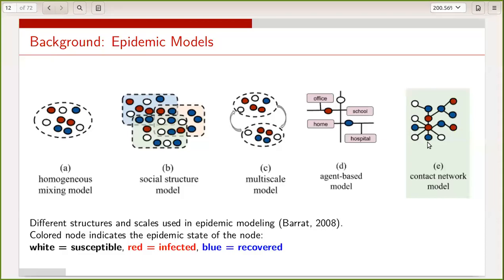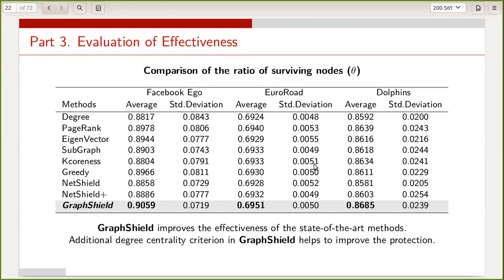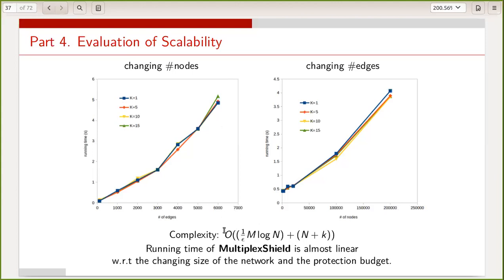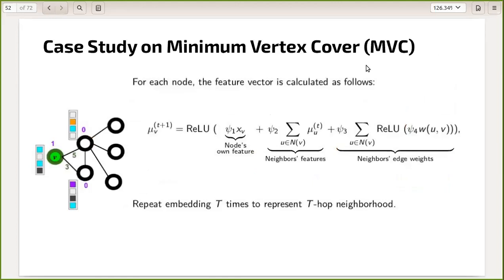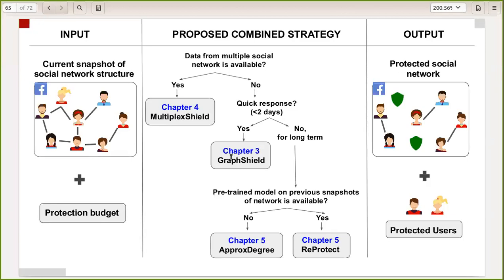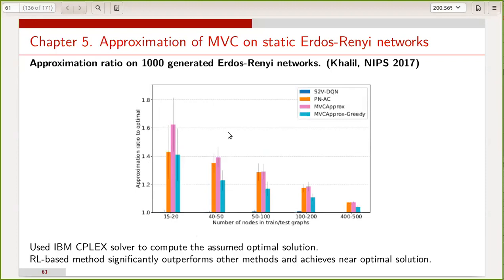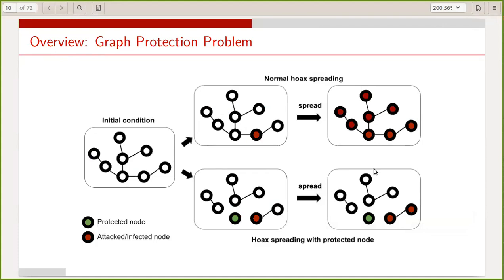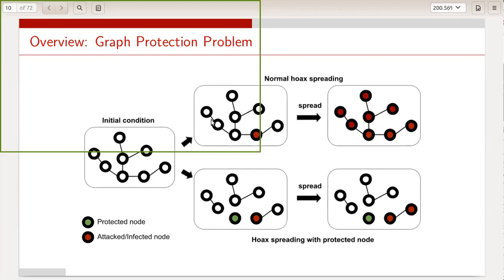Episode 3- Reinforcement Learning on Dynamic Graphs to Block the Hoax Spreading- 08.4.2021